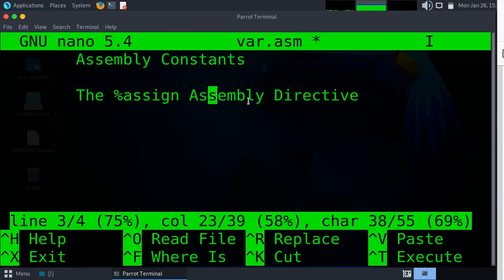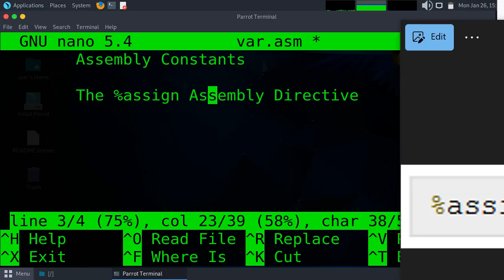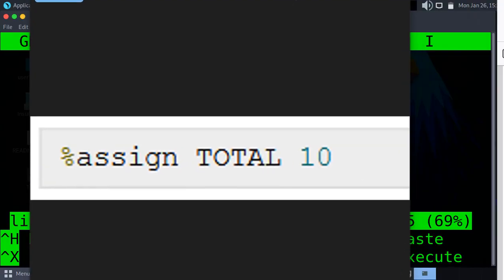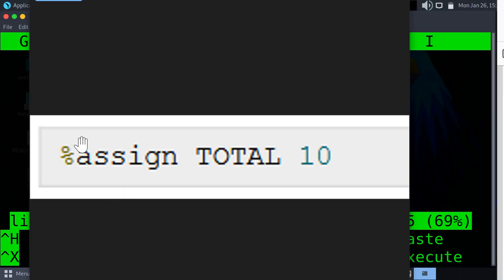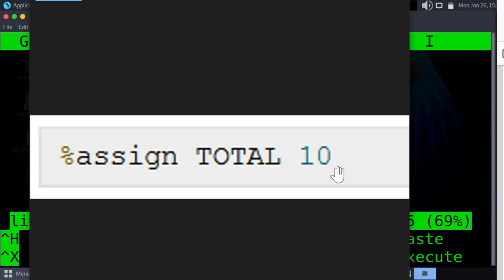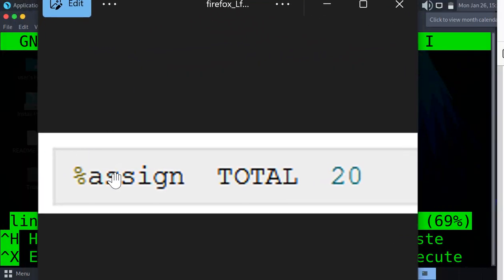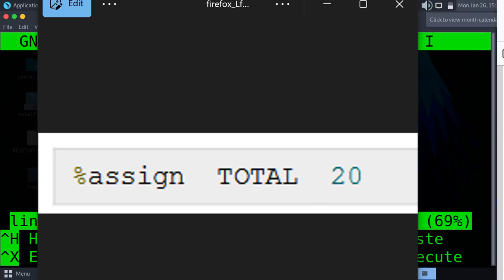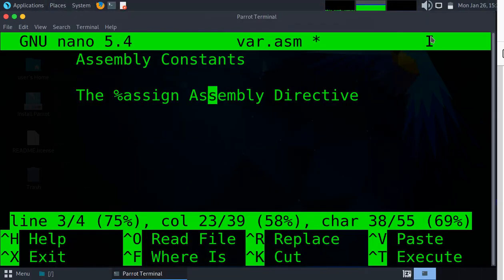Assembly Programming: %assign directive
Learn how to use the %assign directive in Assembly Programming! 🖥️ This tutorial explains how %assign lets you assign constant values to symbolic names or labels at assembly time, making your code easier to read and maintain. See practical examples of using %assign for numbers, addresses, and calculations, and understand how it differs from variables and the EQU directive. Perfect for beginners or anyone looking to strengthen their assembly programming and computer architecture skills. Mastering %assign helps you write organized, efficient, and flexible assembly programs.